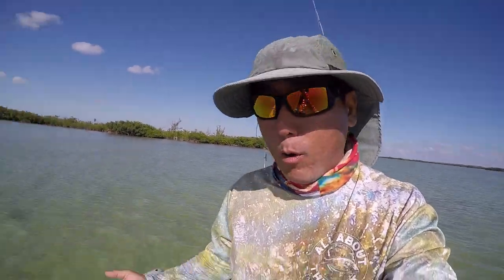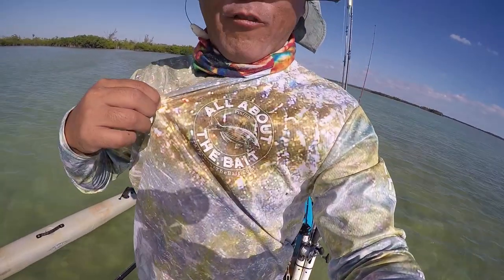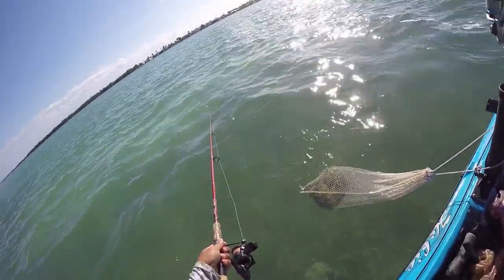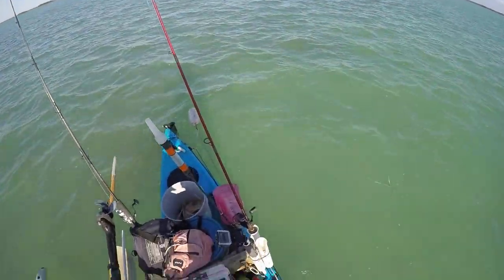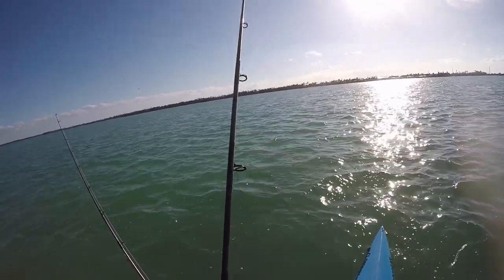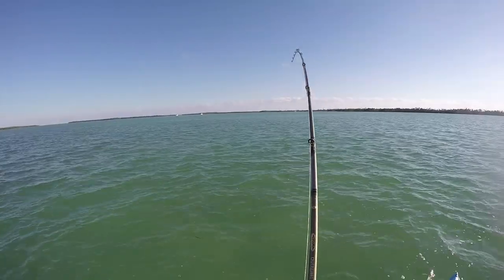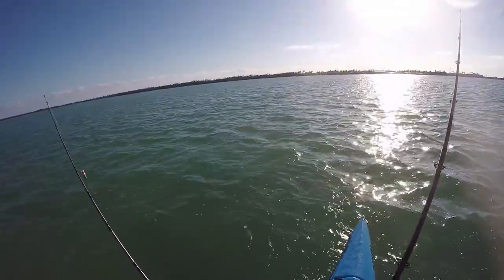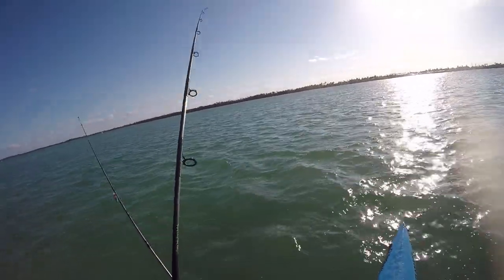Stupid Sharks!!!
Sharks suck.  The Shark situation is becoming a real hassle.  The small sharks decimate my baits and the big Sharks kill my Tarpon.  We have a problem.

The RODS AND REELS:

1) Esky Rods - Spinning 7' (Med 12-15lb Saltwater) - Slow Parabolic Action - Solid Carbon - Fuji Guides(8) and Reel Seat.
-20lb Power Pro

2) Esky Rods - Spinning 7' (Med/Hvy 15-20lb Saltwater) - Fast Action - Solid Carbon - Fuji Guides(8) and Reel Seat.
-30lb Power Pro

3) Esky Rods - Spinning 7' (Med 12-15lb Saltwater) - Med Fast Action - Solid Carbon - Fuji Guides(8) and Reel Seat.
-50lb Power Pro

4) Esky Rods - Spinning 6'4" (25-30lb Saltwater) - Mod-Fast Action - Solid Carbon - Fuji Guides(9) and Reel Seat.
-65lb Power Pro

Esky Rods
920 B Kennedy Drive

The Kayaks
1) 2010 Wilderness Systems Tarpon 140.
2) 2012 Hobie Adventure Island w/ Outboard Motor Mount
 - 2010 Suzuki 2.5 HP 4-Stroke Outboard
 - Lowrance Hook-5

1) 7' MH Shimano Teramar, TMS-X70MH, Line Wt. 10-20lb, Lure Wt 1/2-1 1/2oz, Power: Medium Heavy, Action: Extra Fast

2) 7'  H Shimano Teramar, TMS-F70H, Line Wt. 15-20lb, Lure Wt 1/2-2oz, Power: Heavy, Action: Med Fast

3) 5'8" XH Shimano Treval Jigging Trigger Rod, TVC-58XH, Line Wt. 80-200, Lure Wt, 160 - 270grams, PowerExtra Heavy

4) 7'6" M Hurricane Calico Jack IM7, CAJ-457, Line Wt. 8-17lb, Lure Wt 3/8-3/4oz, Power: Medium

5) 6' Ande Tournament Stand Up Rod, ASU-601A SDRMH, Line Wt. 20-50, Power: Medium Heavy

6) 6'6" Shimano Trevala, TVC-66MH, Line Wt. 50-100lb, Jig Wt 50-100g, Power: Medium Heavy, Action: Medium Fast

7) 7' Shimano Trevala, TVC-70ML, Line Wt. 20-50lb, Jig Wt 55-135g, Power: Medium Light, Action: Medium Fast

Cast Nets
-5' 3/8" Plastic enclosed weights
-6' 3/16" Super Spreader SS-1000 1 lb per foot
-7' 3/8" Mako 1lb per foot

Filming

Panasonic G7
-14-42mm F3.5-5.8
-20mm F1.7